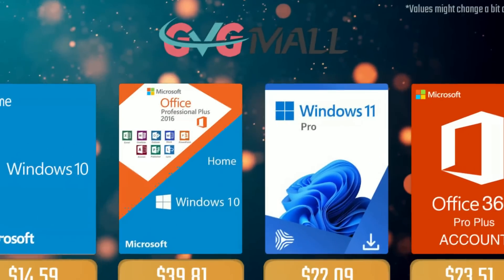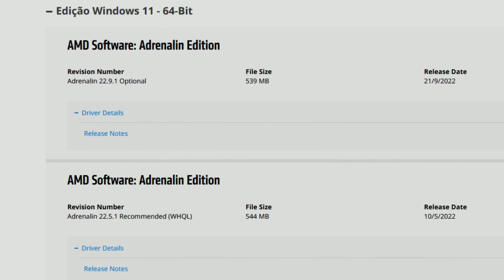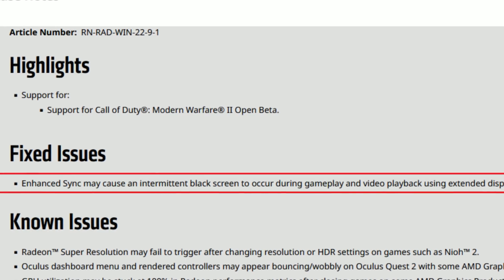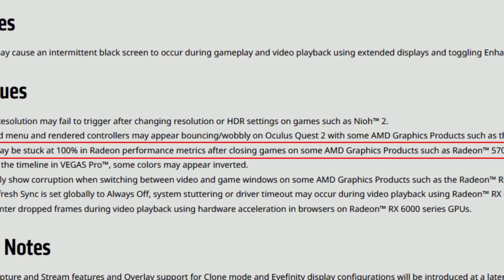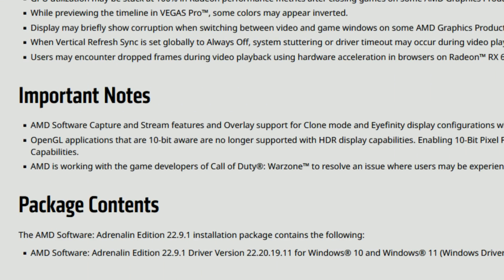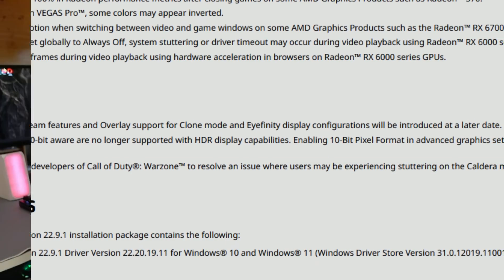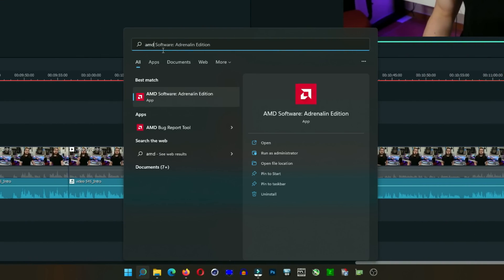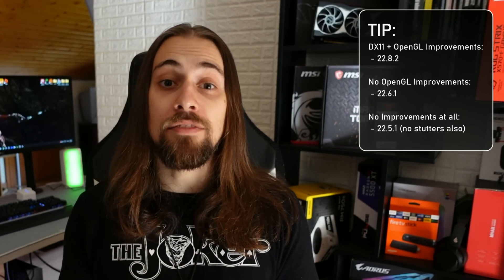AMD Adrenalin 22.9.1 Drivers | More and Less Perf. at the same time...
00:00 - Intro and Explanations
02:29 - Release Notes
05:45 - Which ones are the best drivers?

09:32 - RX 6650XT - Cyberpunk 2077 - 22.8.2 vs 22.9.1
10:16 - RX 6650XT - PUBG - 22.8.2 vs 22.9.1
11:11 - RX 5700XT - Forza Horizon 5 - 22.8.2 vs 22.9.1
11:46 - RX 5700XT - PUBG - 22.8.2 vs 22.9.1

12:33 - Channel Members
12:53 - More Videos

AMD PC USED for CPU testing:

      CASE: None

INTEL 12th Gen PC USED for CPU testing:

      CASE: None